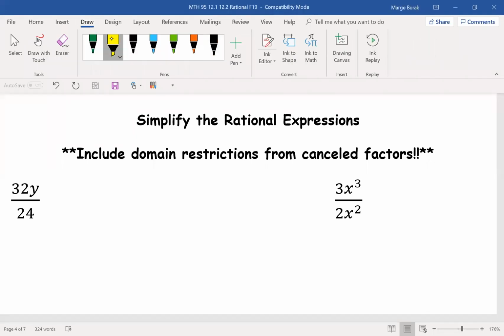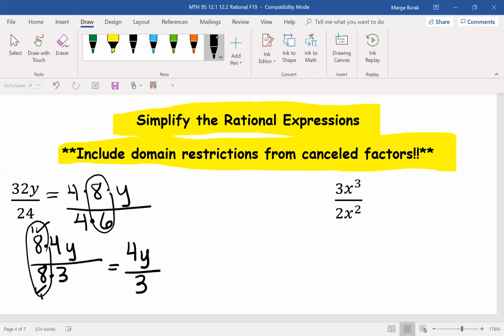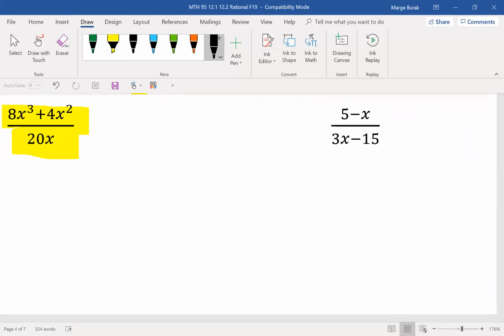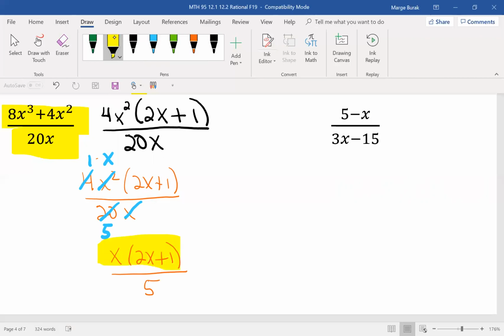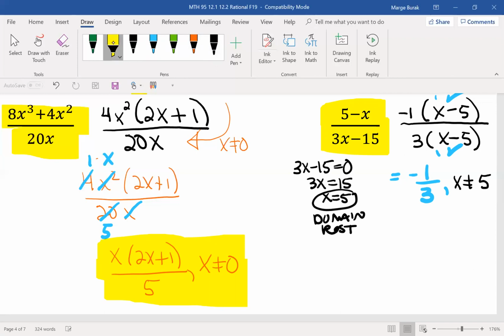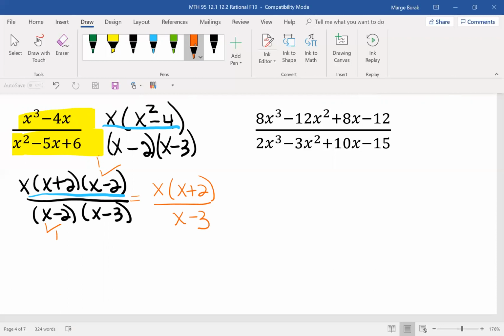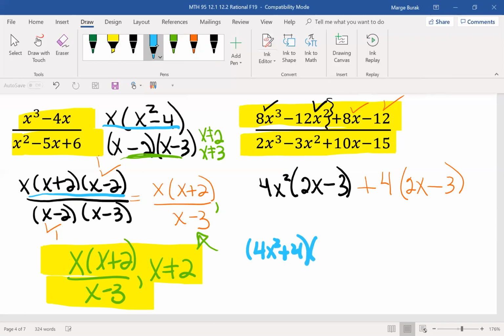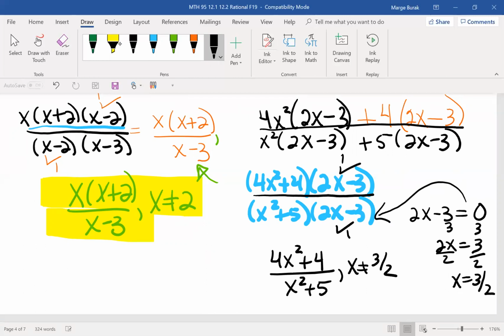12 2A Simplifying Rational Functions